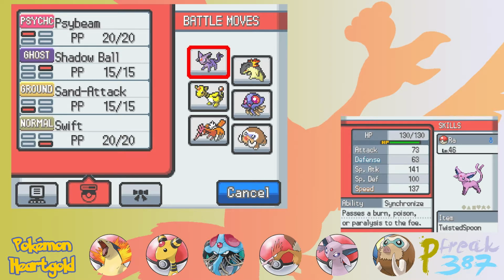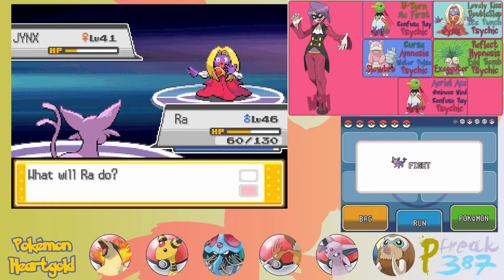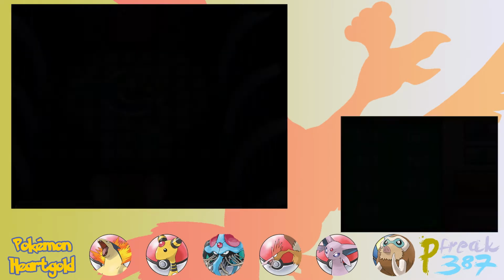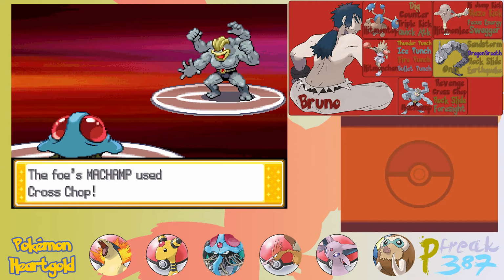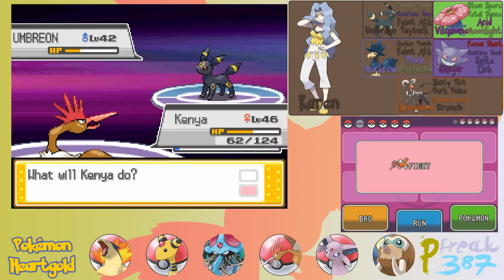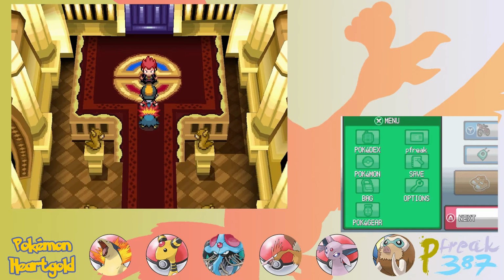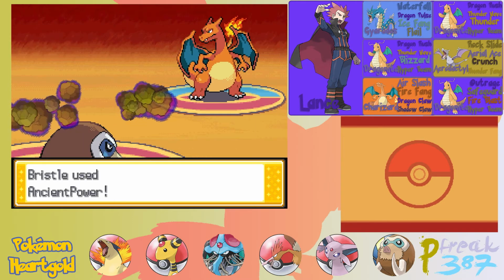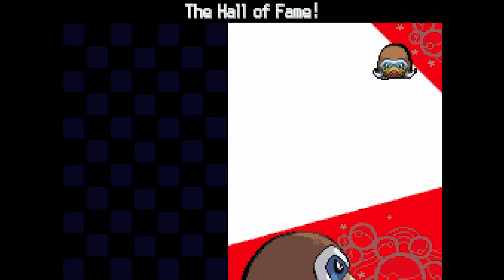Pokemon Heart Gold Part 21 Lance the Birdmaster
It is finally time for us to take on the Johto Elite Four and prove ourselves!